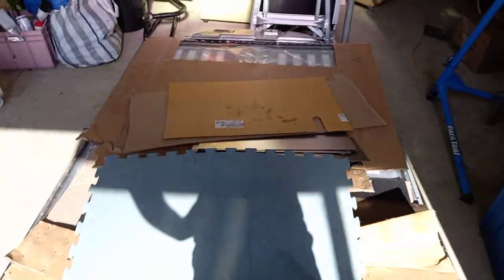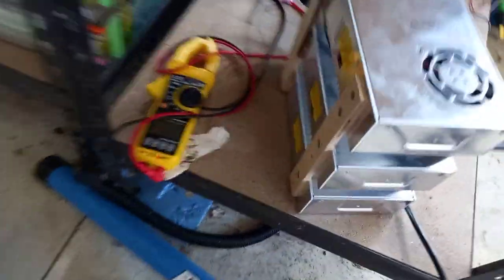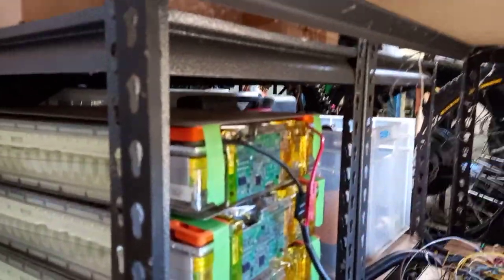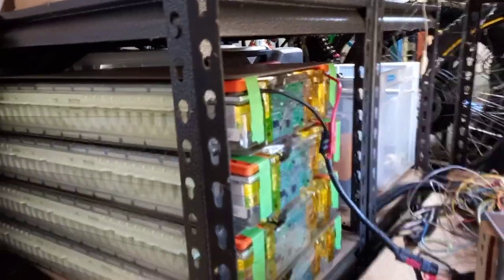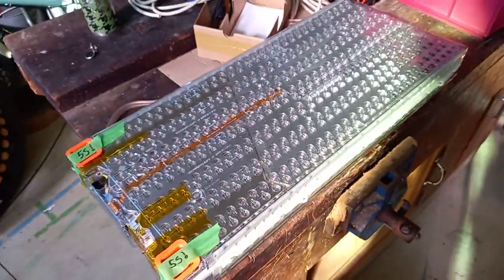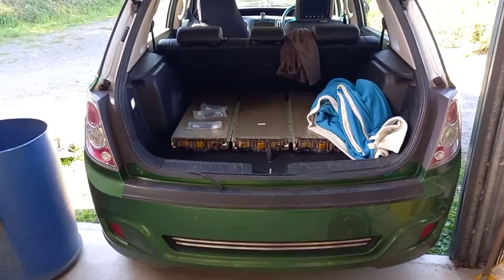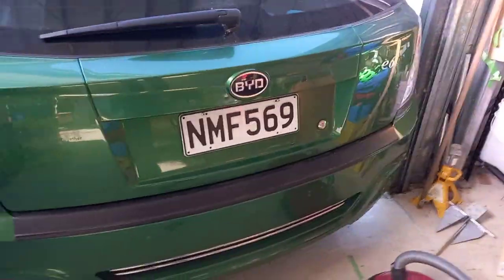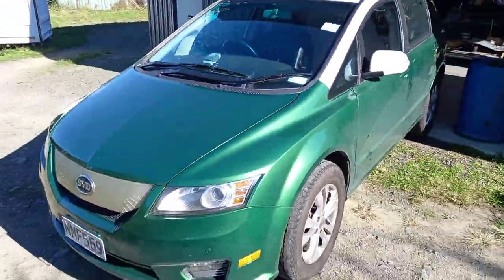Batteries Everywhere!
Tesla packs
Tesla modules both 6 & 5S(!)
Leaf packs
Leaf modules
LG packs
Miscellaneous packs
BYD Electric Taxi.
It's all here today!